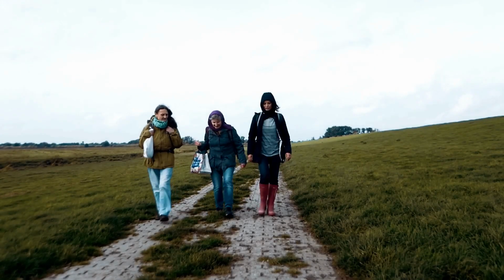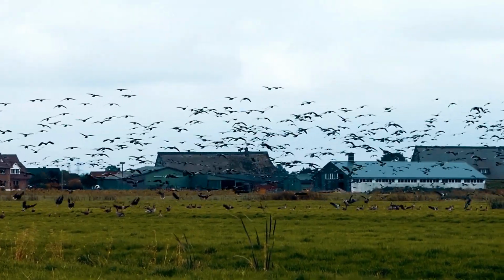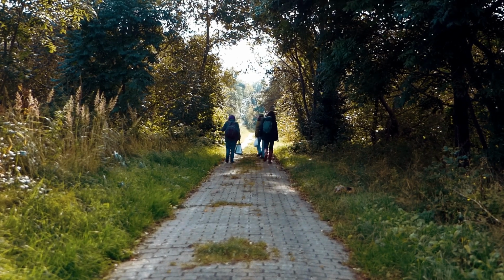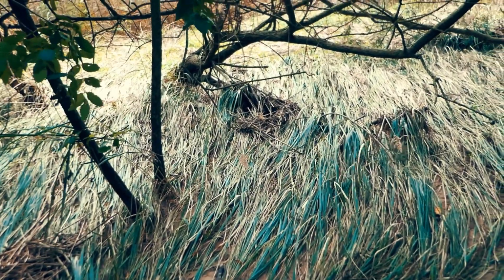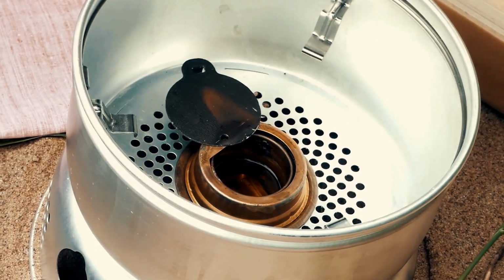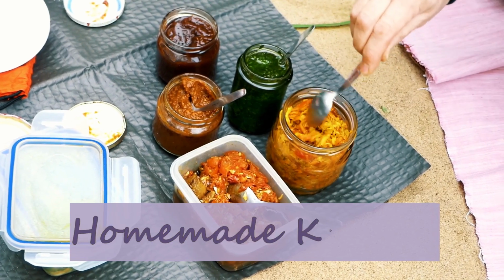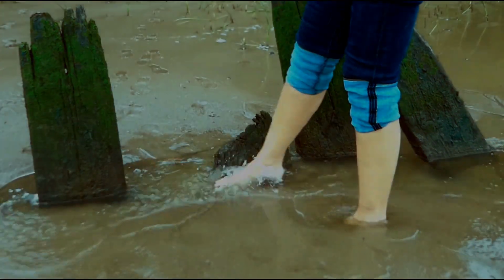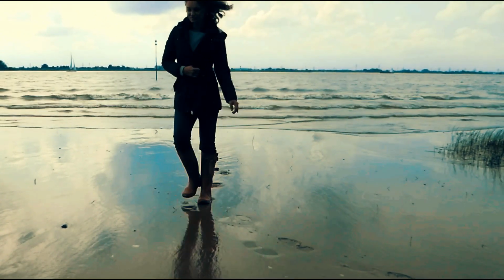Pancakes on the beach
In the meantime it has become quite cold. Nevertheless we enjoy the nature and with the right hiking cooking equipment, it is even possible to prepare pancakes on the beach.